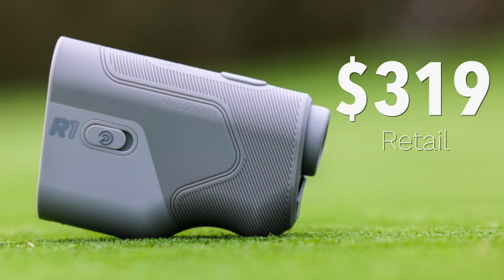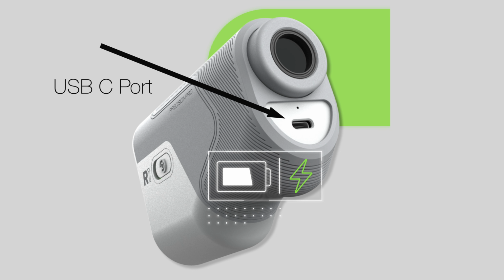Which Precision Pro Rangefinder Should You Buy?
TABLE OF CONTENTS:
00:00.     Precision Pro...No bad choices here.
00:47.     Who I am and savings!
01:19      Is the NX 9 still a good value?
02:05.     This might be a better option.
02:42.     This is a good alternative to the NX7.
03:14.     R1 and NX10.
04:16.     Love hi-tech? Check out the R1.
05:16.     Like things a little more traditional? Check the NX10.
06:47. OK. but what should I buy?
10:20.     Close